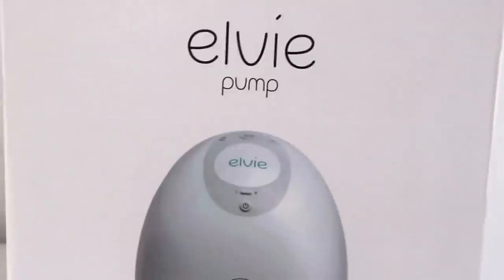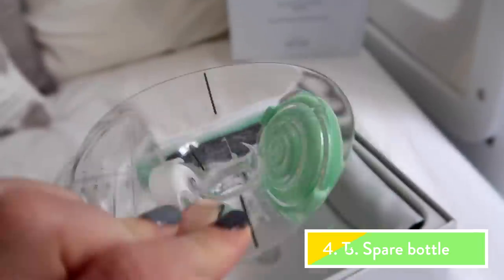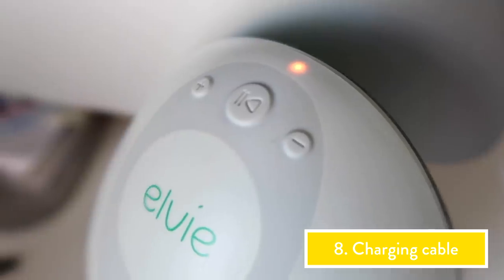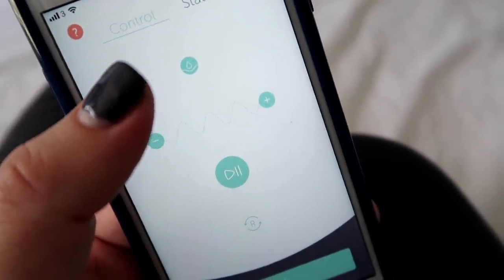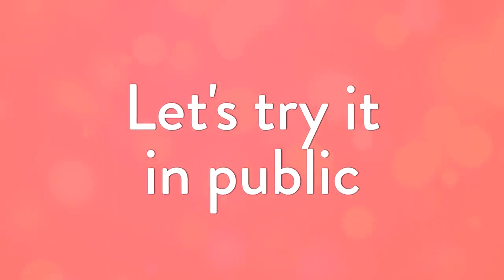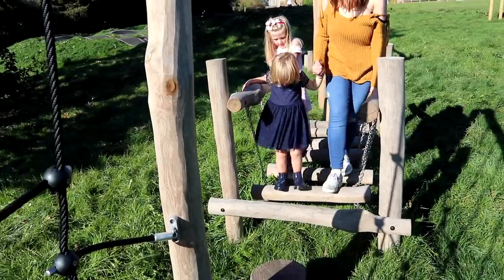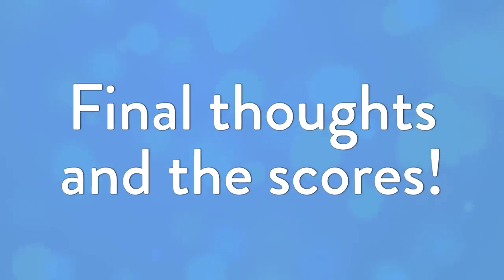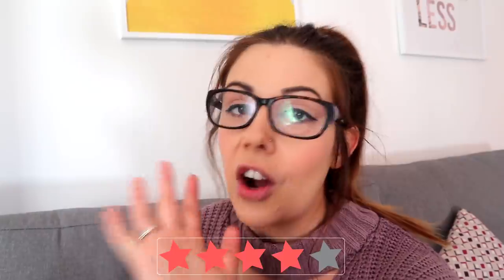Elvie Pump: Silent & Wearable Breast Pump Review | Channel Mum | Ad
The Elvie Pump has completely revolutionised expressing breast milk! The pump is wireless and completely silent, the only sound you will hear is the milk trickling into the empty bottle and even that stops once the bottle starts to fill up. But wait, there's more... it's also wearable! It slips comfortably inside your bra, so you can pump on the go.

In this official video, we asked mums Kerry, Lucy and Rebecca to test it out and let us know how they got on!

If you want to find like-minded mums, just like you, come and join us and say hello!